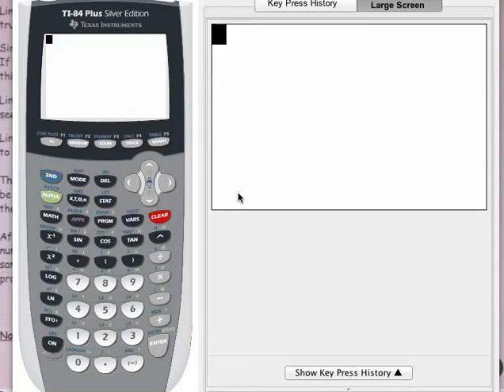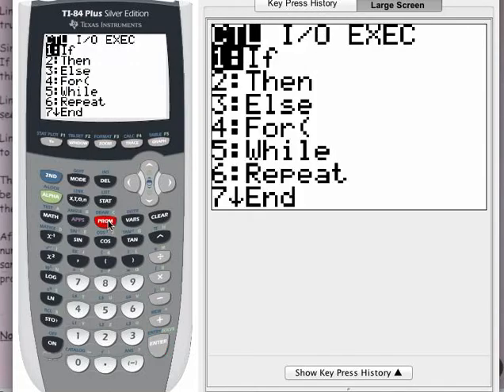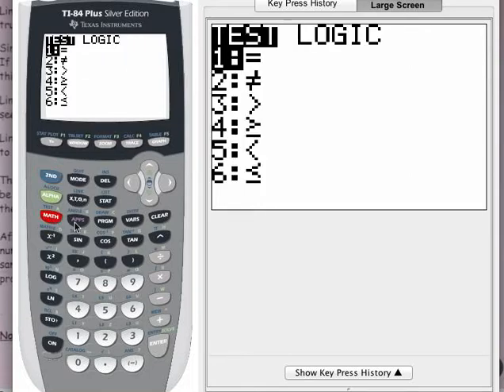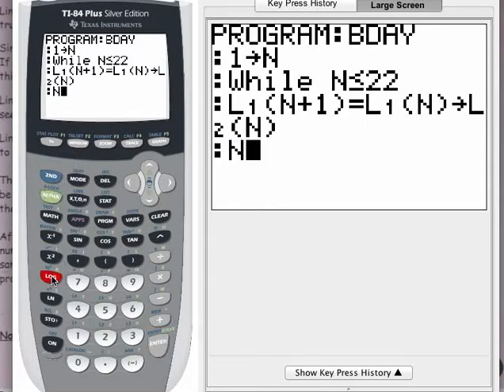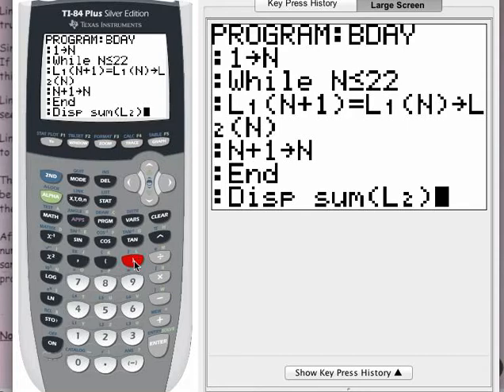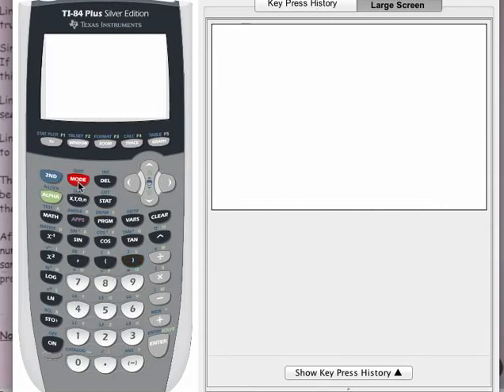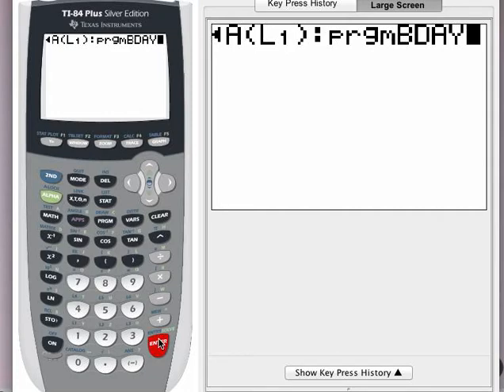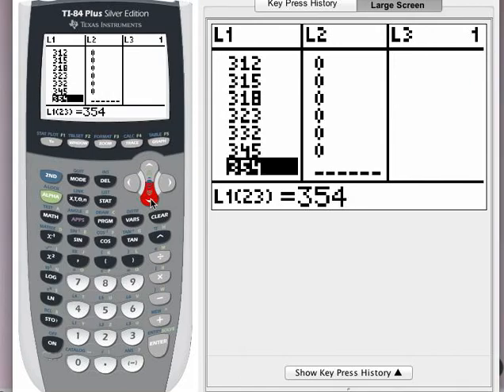Birthday Problem Simulation Video #3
This is the third of three videos involving how to solve the 'Birthday Problem' by simulation--including how to write the 'BDay' calculator program.